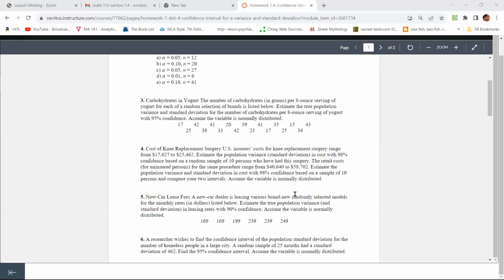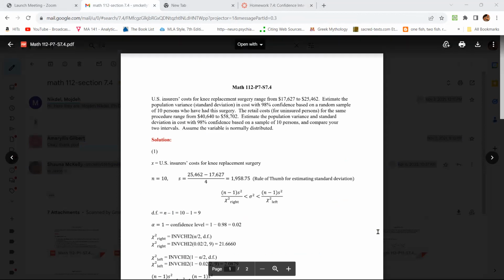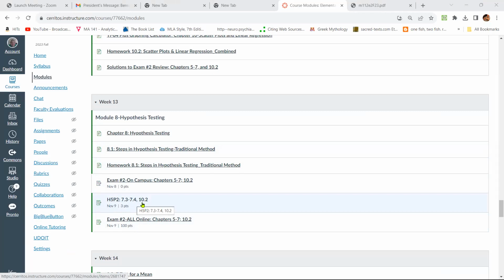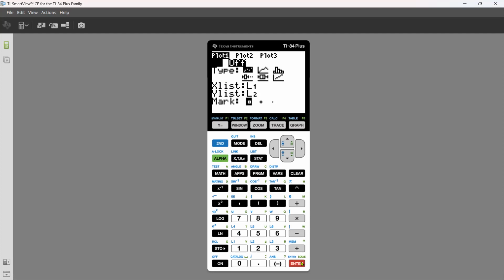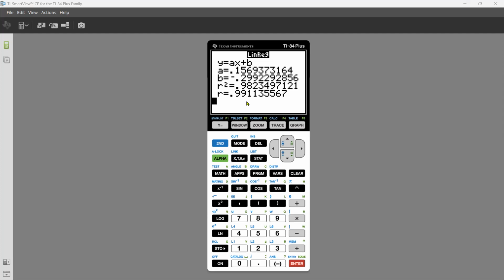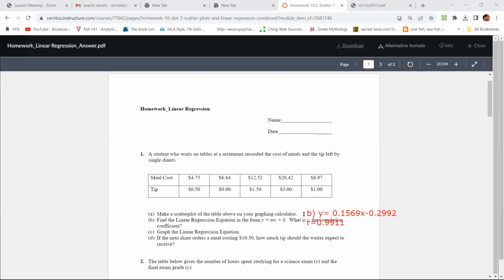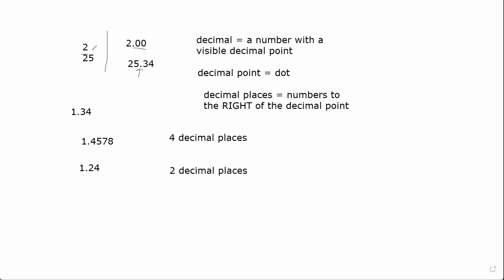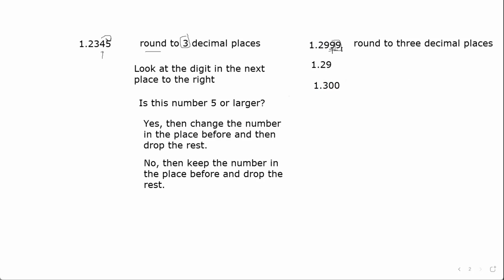Homework Help, Exam 2 preparation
In this video, Shauna answers student questions regarding:
Confidence intervals for standard deviation and variance using the range rule of thumb
Using the TI-84 calculator to generate a scatterplot, find the equation of the regression line and predicting values
Rounding decimal numbers
Probability of even sums on two dice